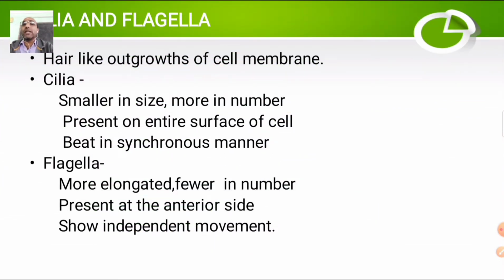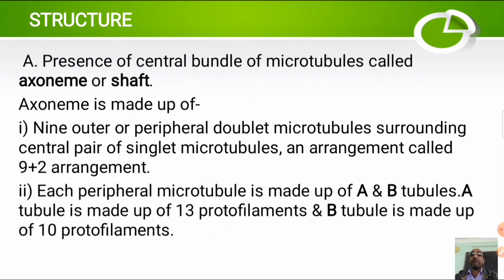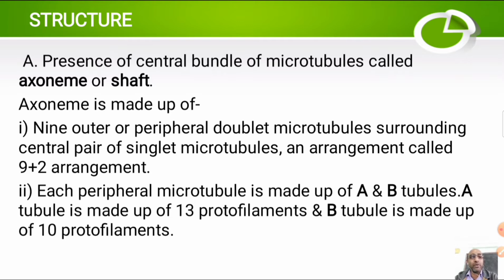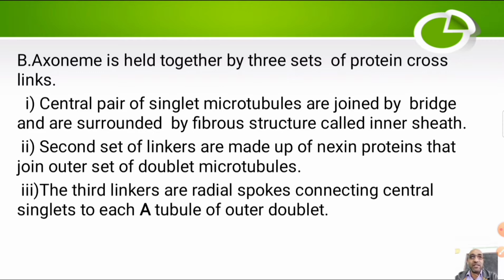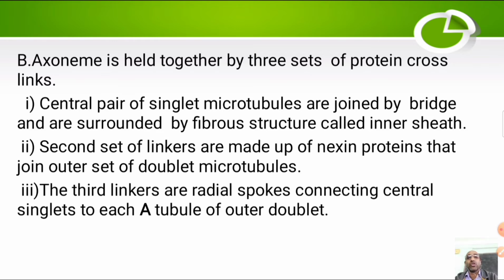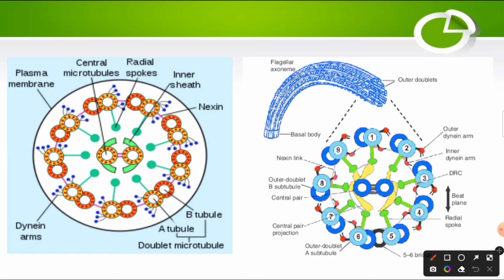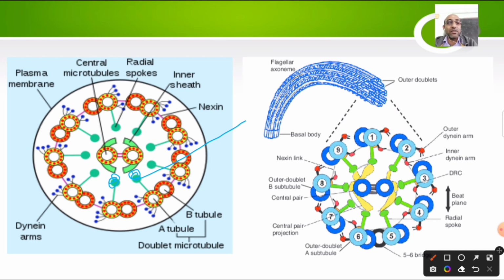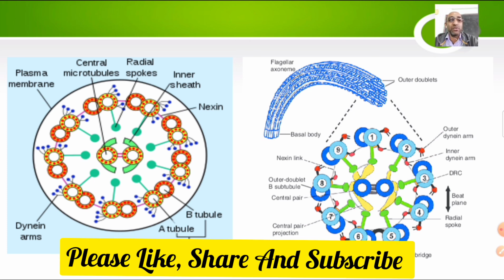CILIA AND FLAGELLA